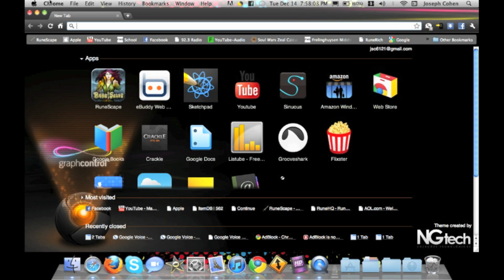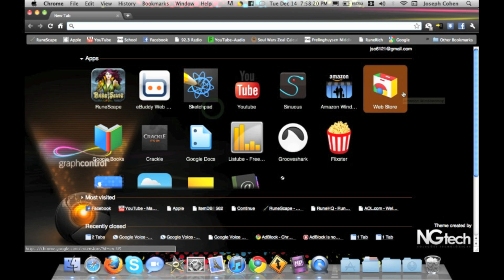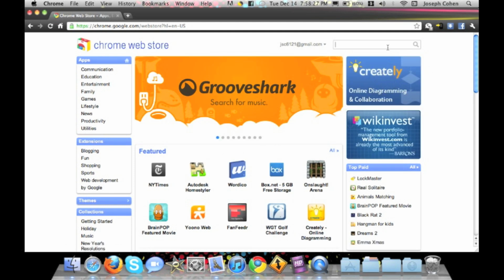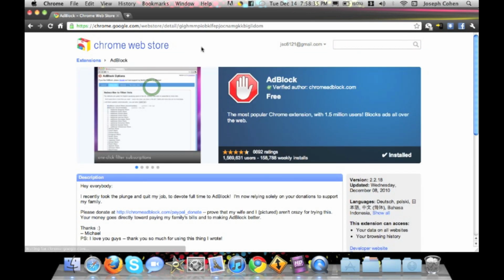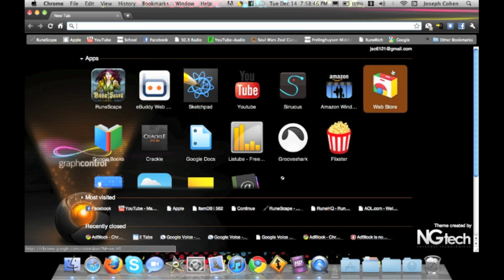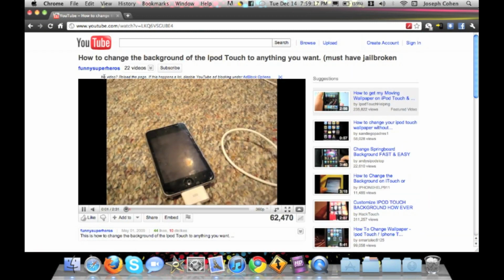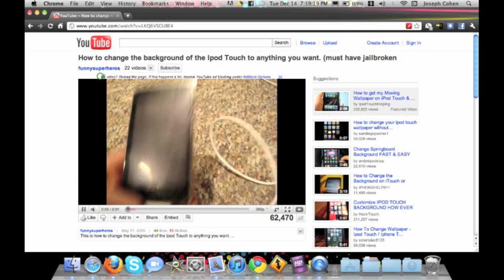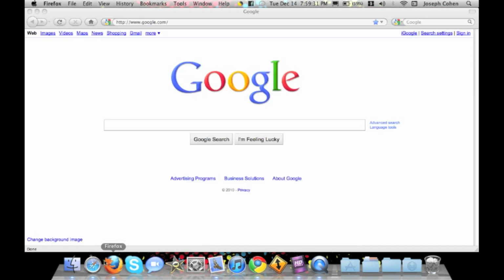How to remove ads on YouTube!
Hey guys in this video i show you how to get rid of those annoying ads in YouTube! Heres the link for AdBlocker (ONLY WORKS FOR CHOME USERS)